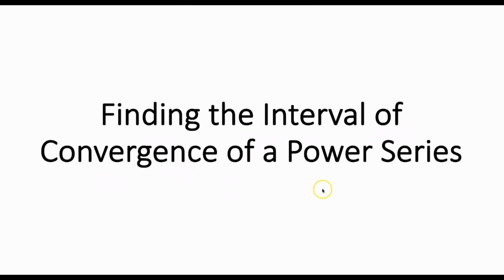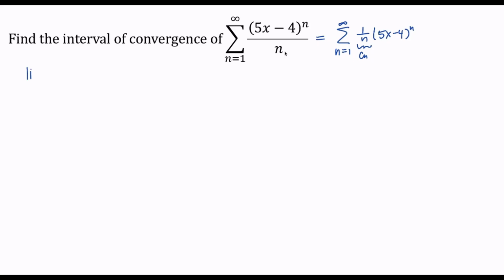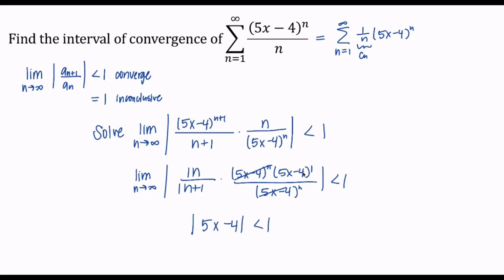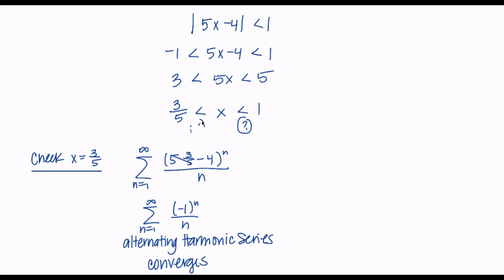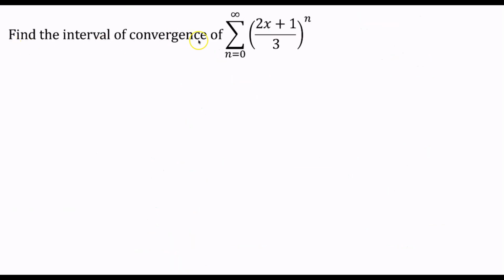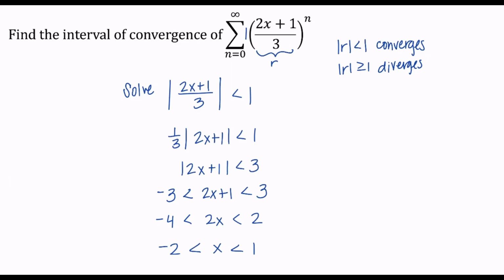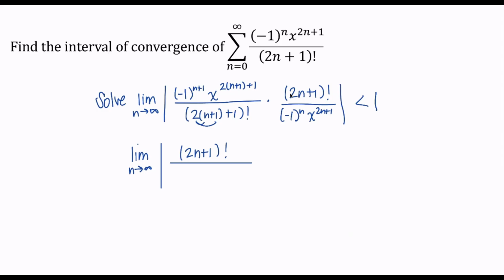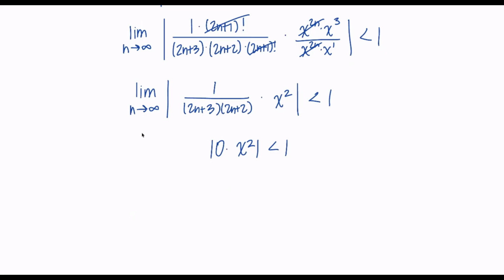Interval of Convergence Explained | Ratio Test, Geometric Series, & Radius of Convergence Calculus 2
In this full lesson, we walk step by step through how to find the interval of convergence of a power series. You will learn how to recognize when a series is geometric, when to use the ratio test, how to find an incomplete interval of convergence, and how to test endpoints to determine the complete interval of convergence.

We begin with the definition of a power series and explain what it means for a series to converge depending on the value of x. Then we work through multiple examples, including series that require the ratio test and series that can be handled using geometric series rules.

You will see how to:
Identify whether a power series is geometric or requires the ratio test
Apply the ratio test correctly to a power series
Solve the absolute value inequality that comes from the ratio test
Find the incomplete interval of convergence
Test endpoints using known series such as the harmonic series and alternating harmonic series
Determine the complete interval of convergence
Find the radius of convergence and center of convergence
Recognize when the interval of convergence is all real numbers

This topic is essential in Calculus 2 and frequently appears on exams covering power series, Taylor series, Maclaurin series, and convergence tests. If you’ve struggled with how to test endpoints or how to interpret the ratio test result, this video will clarify the full process.